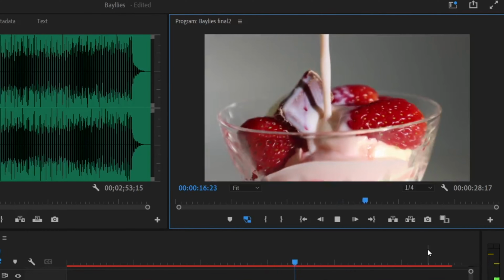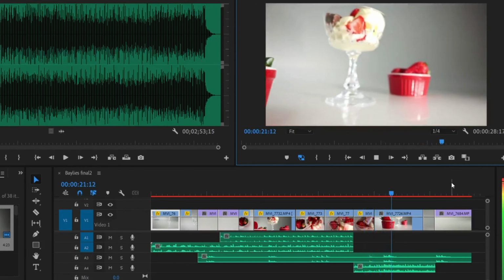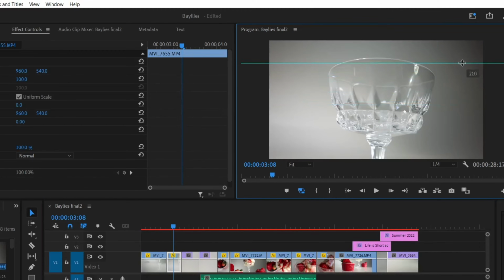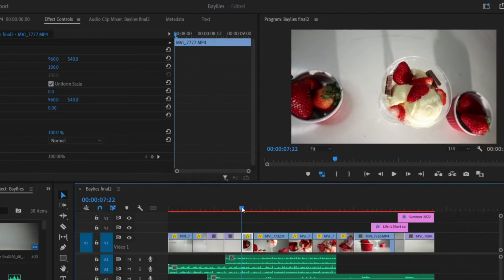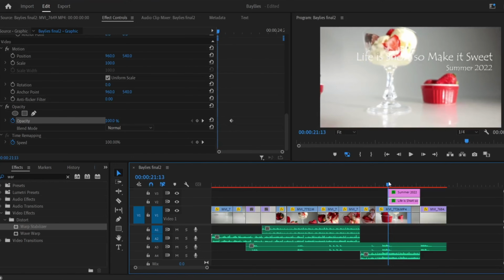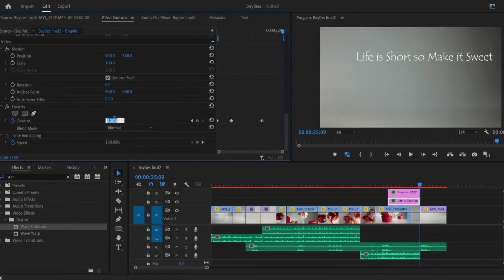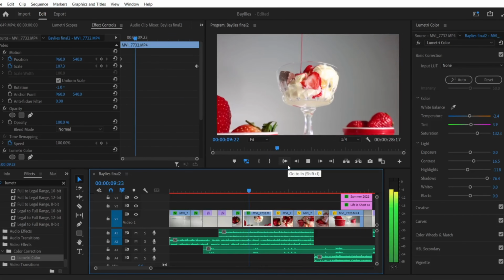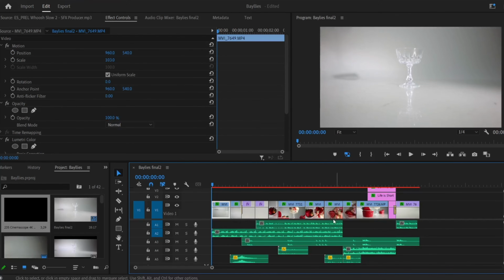TURN YOUR OLD CLIPS into a TASTY LITTLE B ROLL or commercial. Tutorial for beginners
I pulled out very old clips which were not technically perfect and turned them into a tasty little b roll / commercial. Let me take you through the whole video editing process and show you how to colorgrade footage. Let me just show you how to edit B roll.

52mm CPL filter on Amazon

Do you have old and ugly clips on your hard drive? Even if you think that they are not usable, you can change things all around...